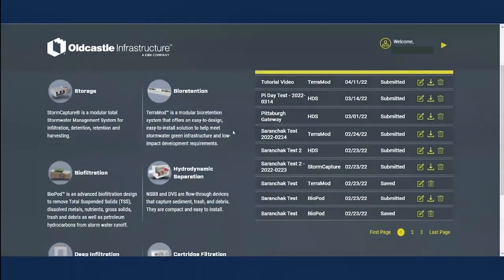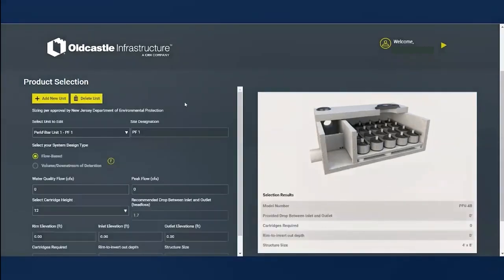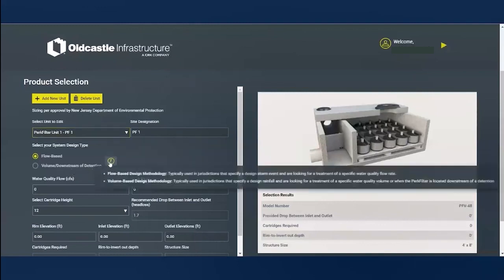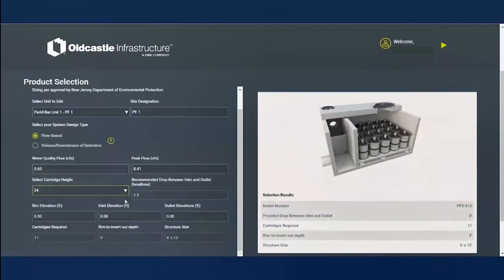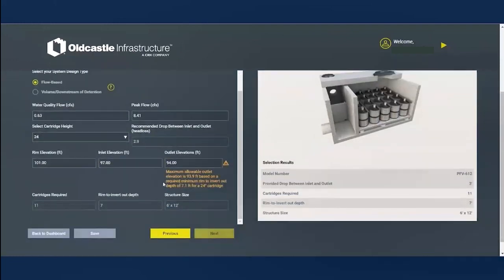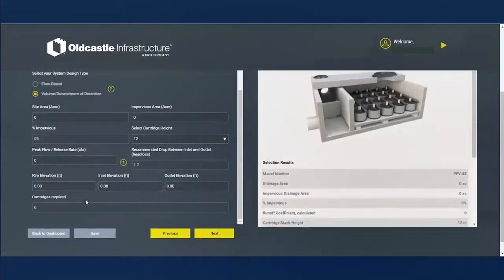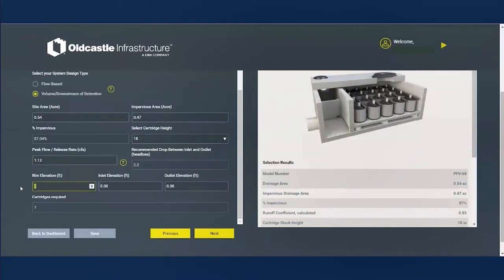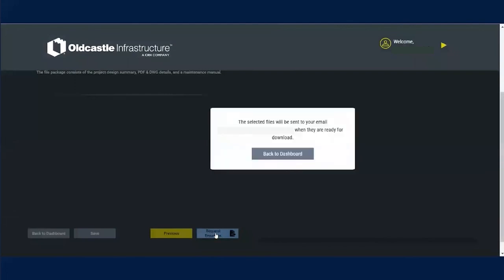Cartridge Filtration Design Tool Overview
Explore our Cartridge Filtration Design Tool, spotlighting its intuitive interface and reliable design features. Elevate your filtration projects with this industry-aligned toolset.

The brand new Design Tools offers an entire suite of solutions, all easily accessible from one dashboard. Design Tools technology is self-service and easy-to-use with drag-and-drop functionality, meaning users can design on their own time, at their leisure, without worrying over time zones and deadlines, resulting in documents that can be seamlessly incorporated and easily submitted for project approval.